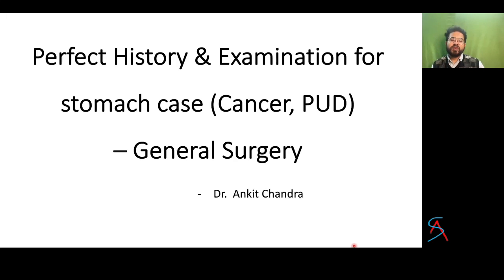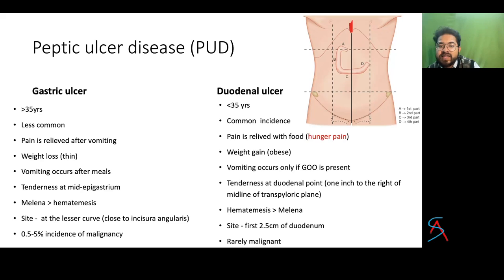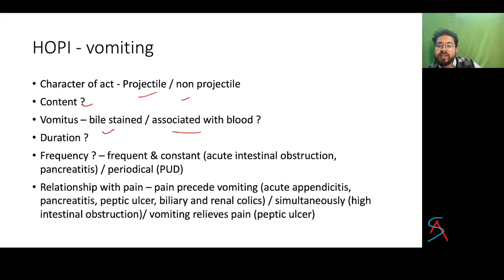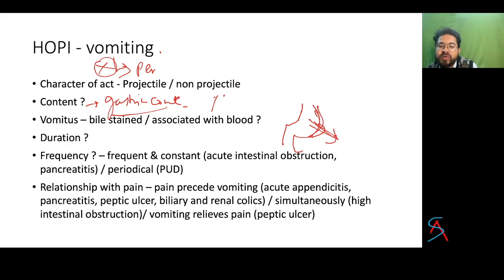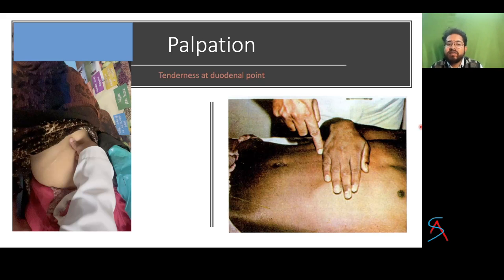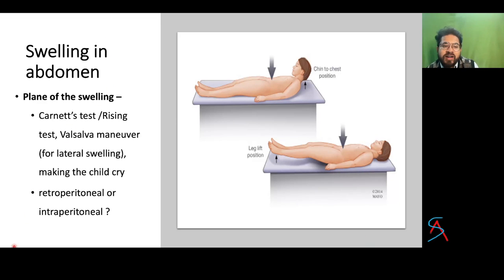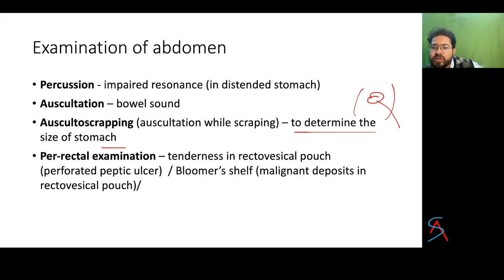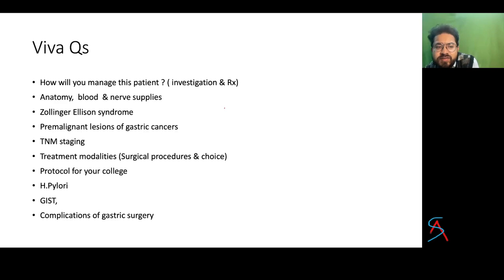Gastric case (Stomach cancer / peptic ulcer disease): General Surgery history and examination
Here is Dr Ankit Chandra (MBBS, MD) to explain how to take a history and conduct a clinical examination for a patient with gastric carcinoma or PUD (duodenal ulcer or gastric ulcer).

To buy a question bank for MBBS students for general surgery; including anaesthesia and orthopaedics
To buy question bank for other subjects